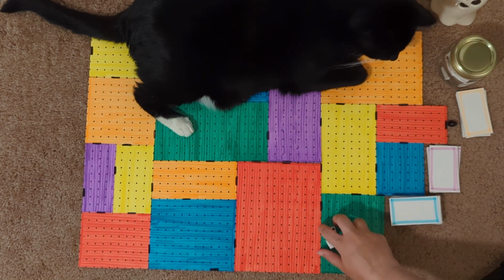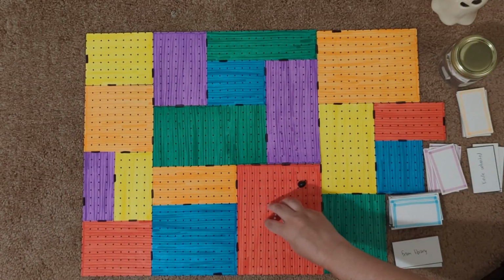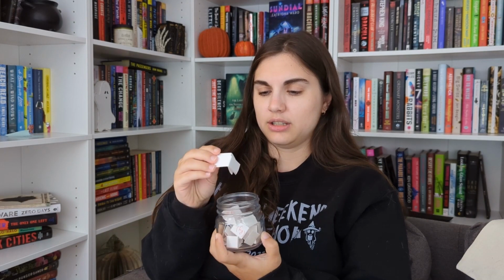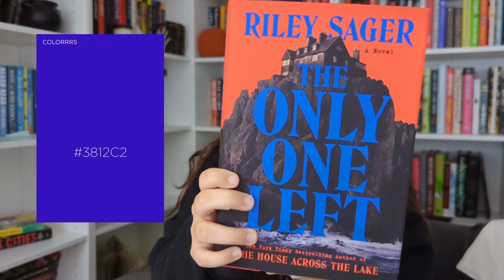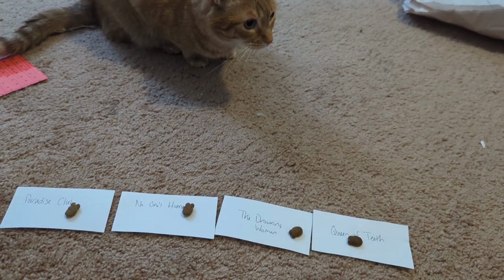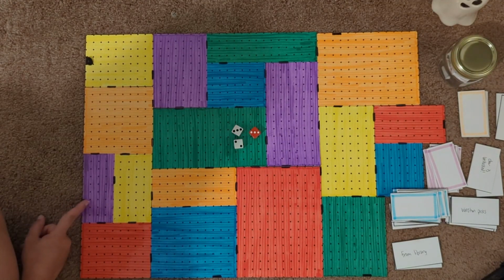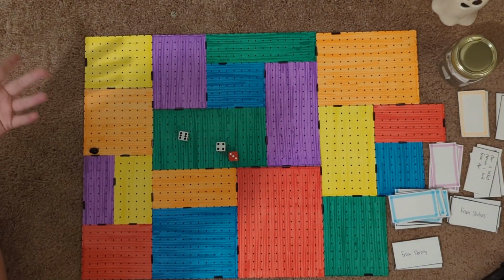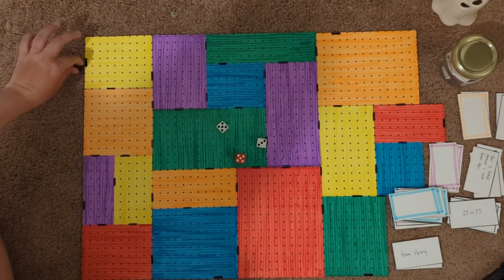Escape the TBR: July TBR Game ft Summerween, Xmas Evil in July, and 6 Book Clubs! Horror & Thrillers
Welcome to the latest round of my tbr game where my skills at escaping a haunted house will determine my July TBR! I will be talking about all of the book clubs and readathons I will be participating in as well.

The Pyramid Book Club:
Hosts: @MichellesLibrary @OnMonicasShelves

The Lights Out Book Club hosted by @RivetingReads
Midnight Book Society hosted by @MyNostalgicLife
The Reaper Book Club hosted by @katrinabrown
The Book Troop hosted by @gabbyreads
Literally Dead Book Club hosted by @BooksandLala

Christmas Evil in July hosted by @kellyhookedonbooks4394 and cohosted by me, @MyNostalgicLife @CaileysBooks @katrinabrown @fiberartsyreads @happyhauntslibrary @rollforlit @TheBookubus @amynoellex

On my channel, you can expect a lot of themed reading vlogs, as well as some sit down videos with some special guest visits from my 3 pets! My favorite genres are thriller, horror, mystery, sci fi, and books rooted in reality with a magical/fantasy element!